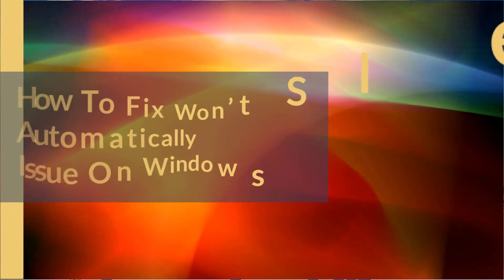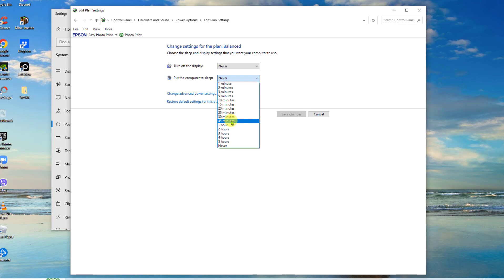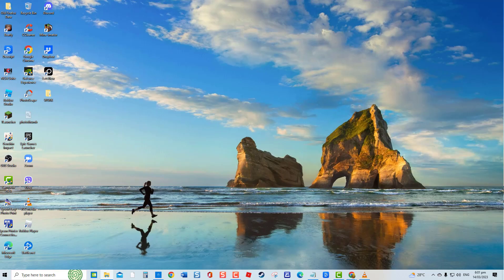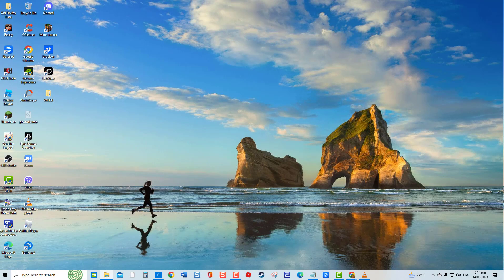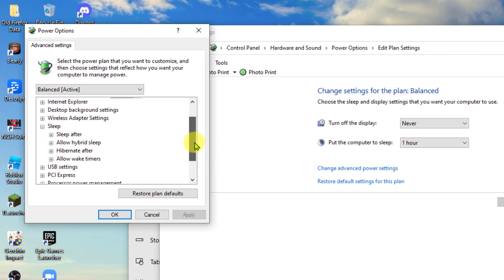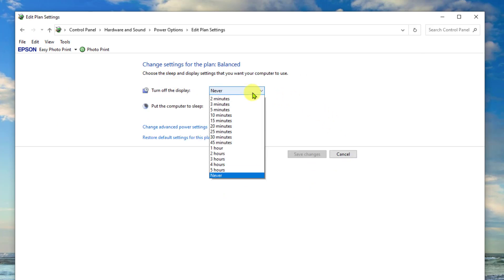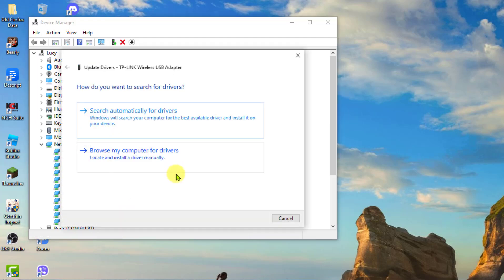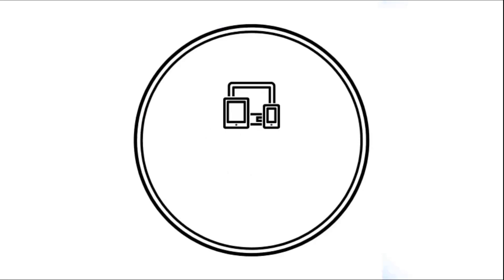How To Fix Won’t Sleep Automatically Issue On Windows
Is your computer not sleeping automatically? This can be a frustrating experience but not to worry we've got your covered. There are several troubleshooting solutions that you can try to fix this.

In this video, we'll guide through the step by step instructions of troubleshooting solutions to fix the issue. Check it out!

00:00 - 00:39 Introduction
00:40 - 01:24 Check if Sleep Mode is Enabled
01:30 - 02:00 Reset Computer
02:01 - 02:31 Check your Browser
02:32 - 03:02 Check for Connected Devices
03:03 - 03:46 Update Windows
03:49 - 04:39 Turn off Hybrid Sleep
04:40 - 05:33 Reinitialize Power Settings
05:34 - 06:34 Update Drivers
06:35 - 07:17 Disable Wake timers